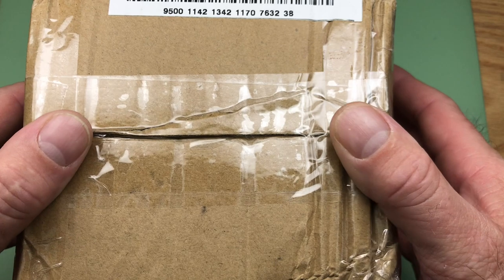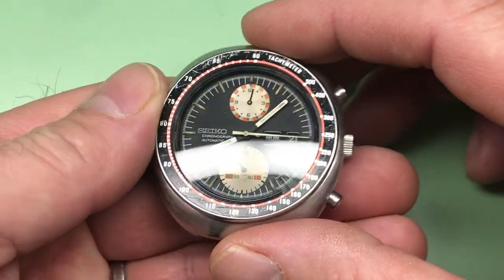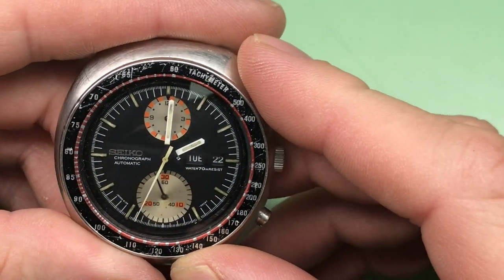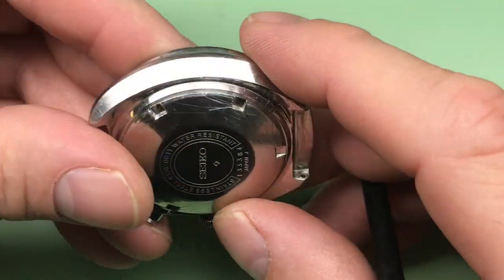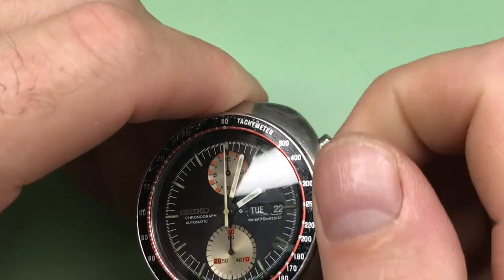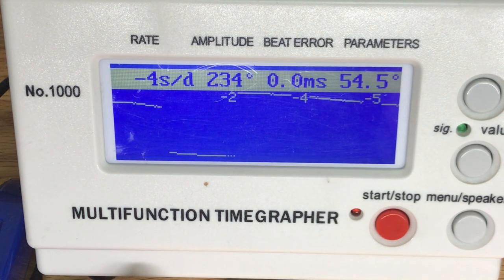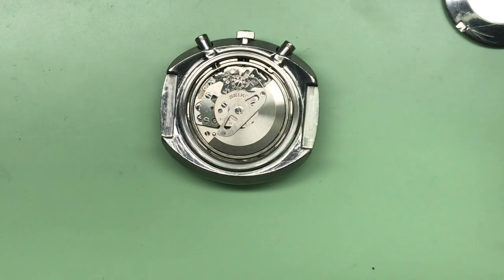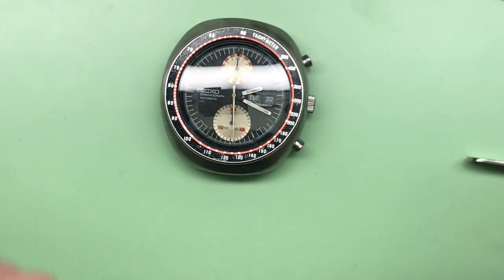For R.D. -- Seiko 6138-0011 Yachtsman Evaluation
Another honest evaluation of a serviced watch. This 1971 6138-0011 was in good shape minus some seals and a crystal.